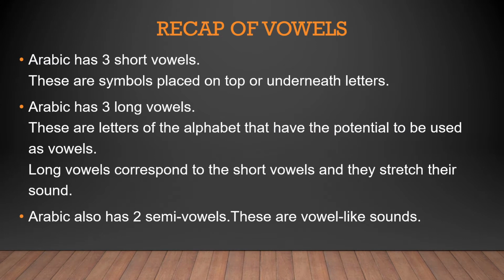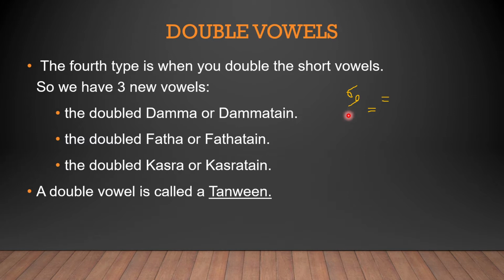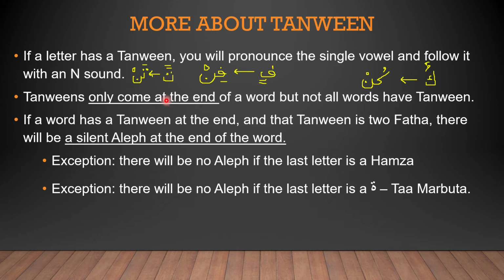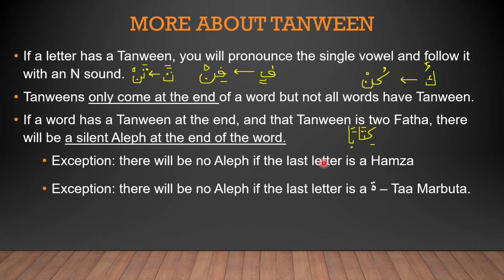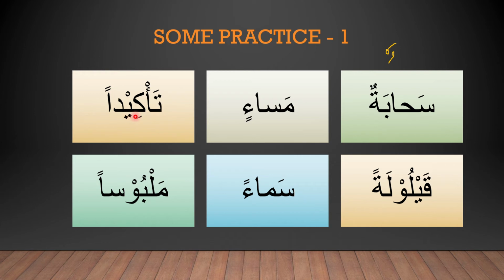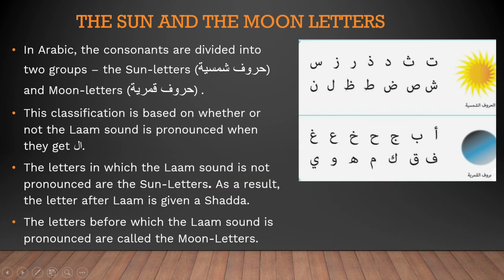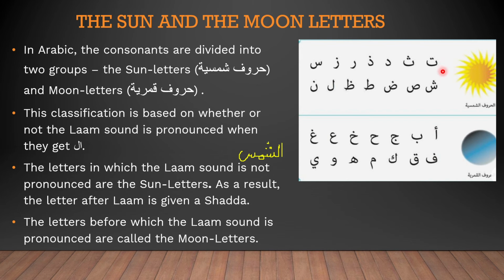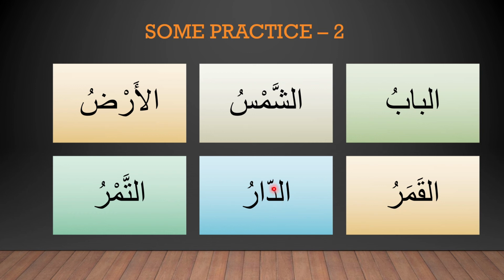Arabic Alphabets - Lesson 20 - Double Vowels and the Sun Moon Concept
Let us resume our journey in learning the Arabic language. Learn the Arabic Double Vowels and the Sun and Moon Letters.